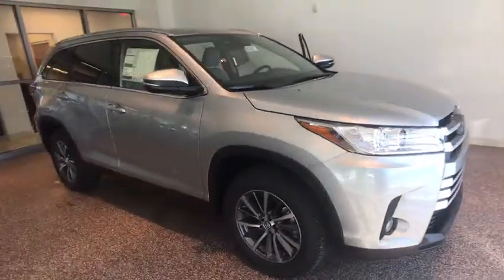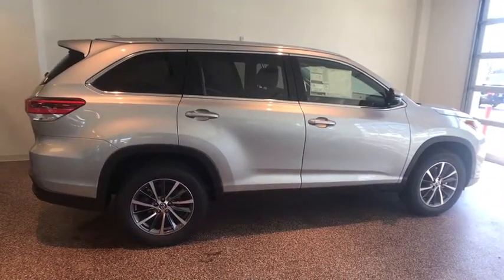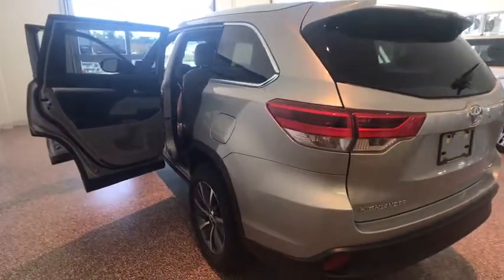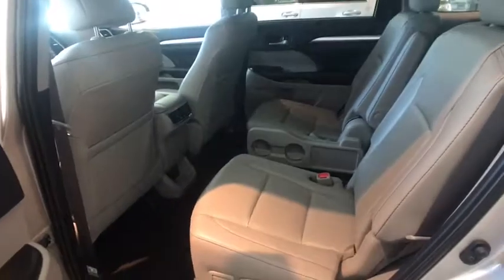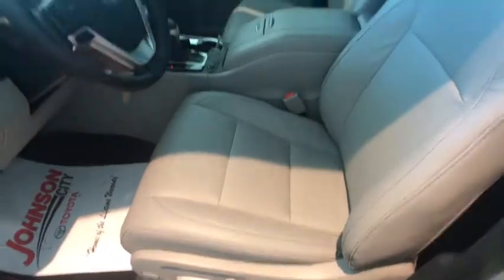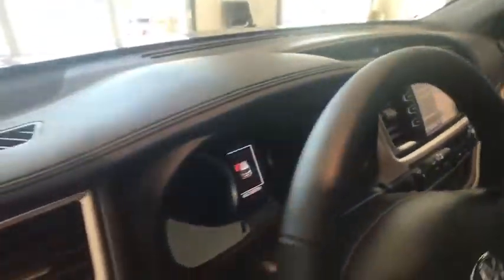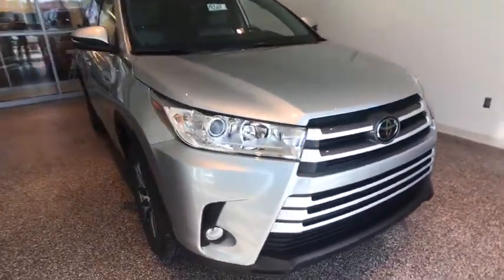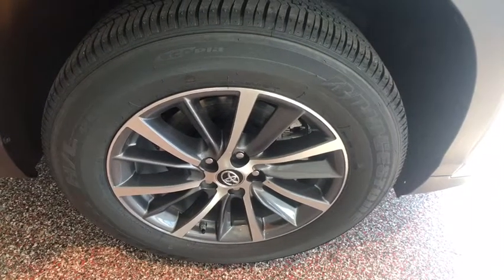2019 Toyota Highlander Johnson City TN, Kingsport TN, Bristol TN, Knoxville TN, Ashville, NC 19281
Celestial Silver Metallic N 2019 Toyota Highlander available in Johnson City Tennessee at Johnson City Toyota. Servicing the Kingsport TN, Bristol TN, Knoxville TN, Ashville, NC area.

2019 Celestial Silver Metallic Toyota Highlander XLE 4D Sport Utility 3.5L V6 FWD 8-Speed Automatic Electronic with ECT-i 21/27 City/Highway MPG We are the number One Toyota dealer in the Tri Cities! Our exclusive LIFETIME WARRANTY, UP FRONT PRICING and ONE HOUR GUARANTEE are what makes us #1. 21/27 City/Highway MPGbrbrbrAt Johnson City Toyota we believe in MARKET VALUE PRICING all vehicles in our inventory. We use real-time Internet price comparisons to constantly adjust prices to provide ALL BUYERS The BEST PRICE possible. We do not mark them up, to mark them down! Our entire team is committed to helping you buy a car the way we would want to buy a car! We utilize state-of-the-art technology to constantly monitor pricing trends in order to offer our shoppers the best competitive pricing and value.